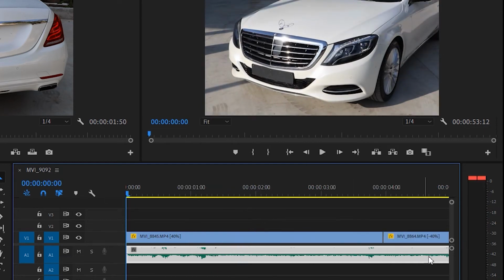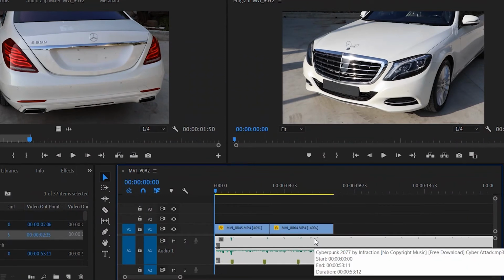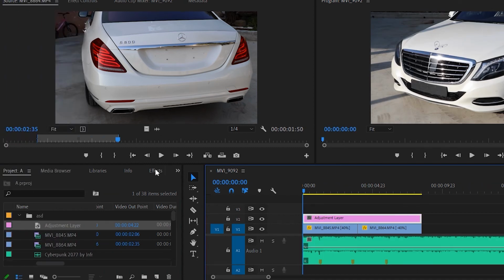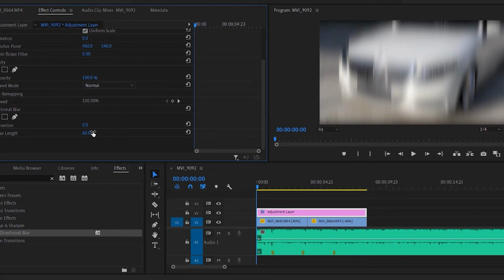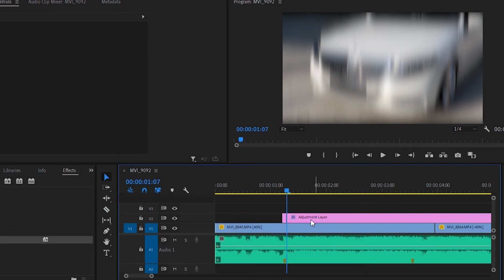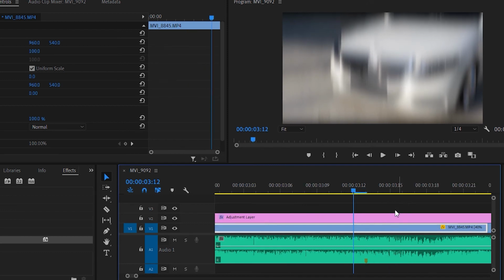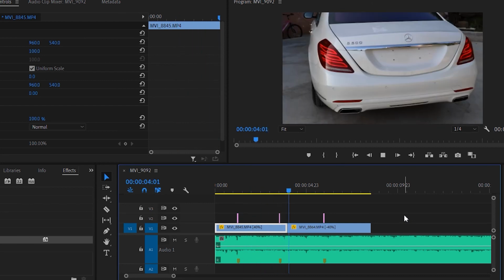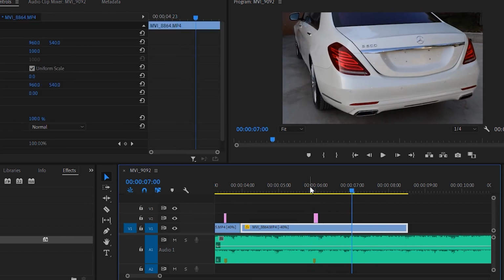How to Add Camera Shake in Adobe Premiere Pro | Bass Effect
Howdy everyone, in this video I'll be showing you how to add a bass shake effect onto your clips inside of Adobe Premiere Pro.
Gear I Use :
Macro Lens
ND Filter
SD Card